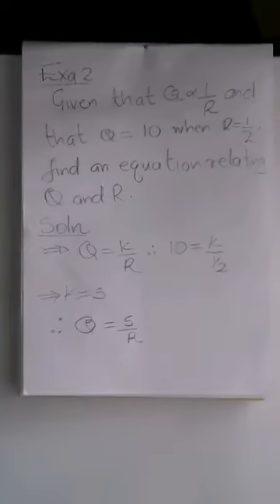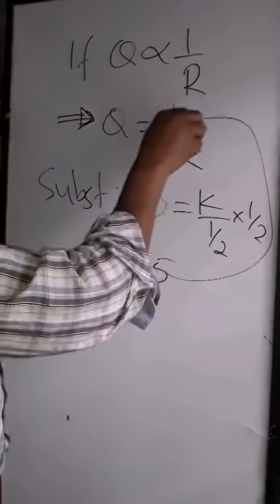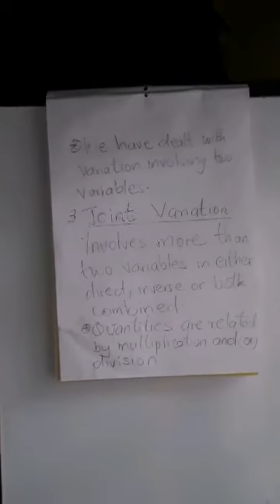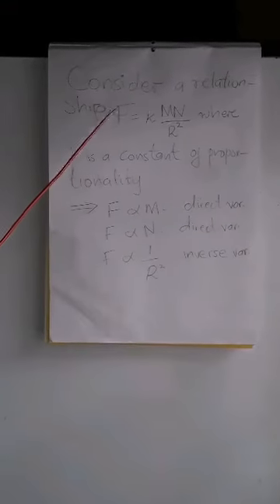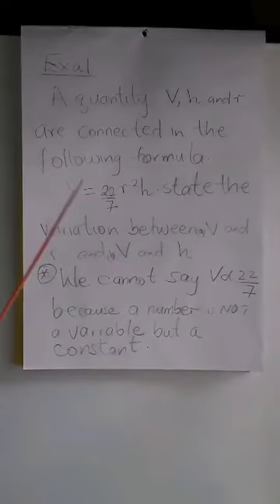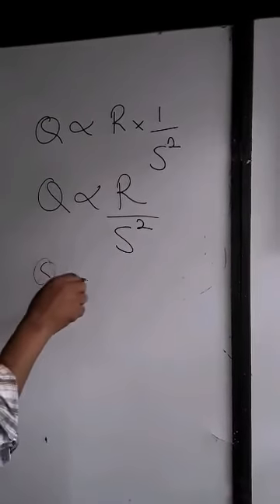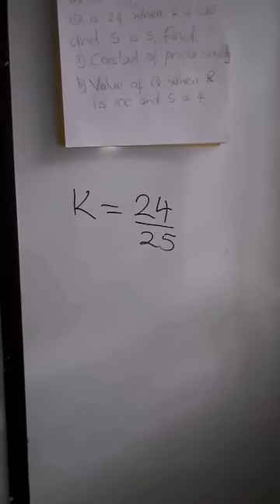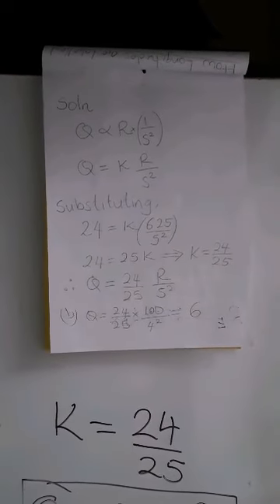LEARN VARIATIONS- PART 3